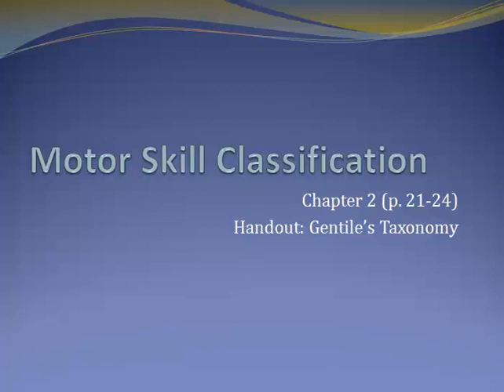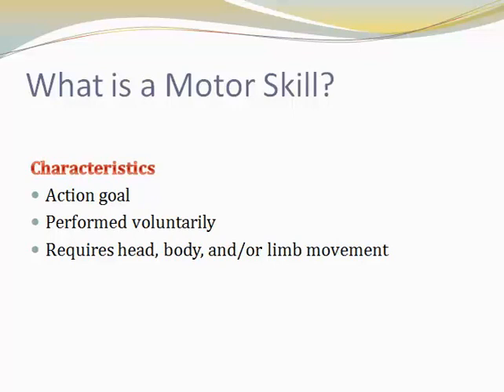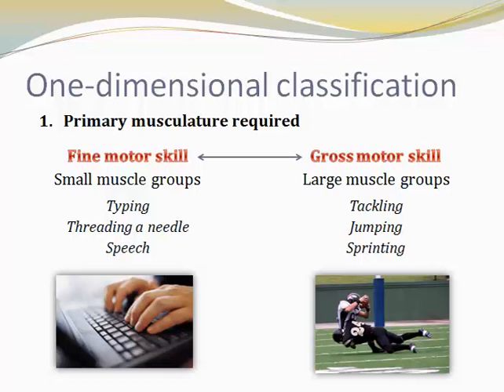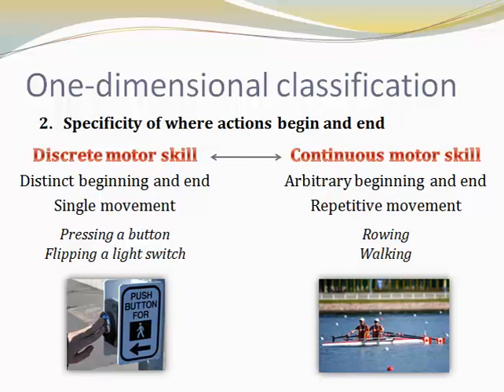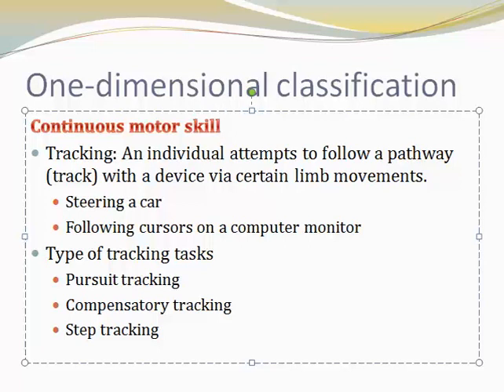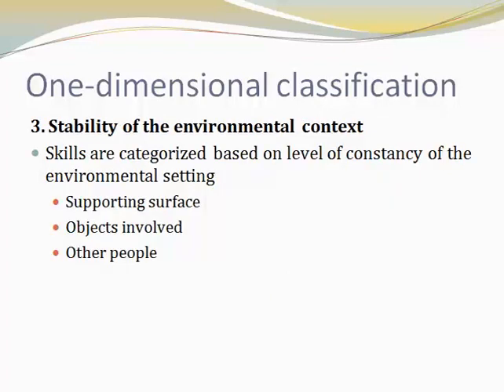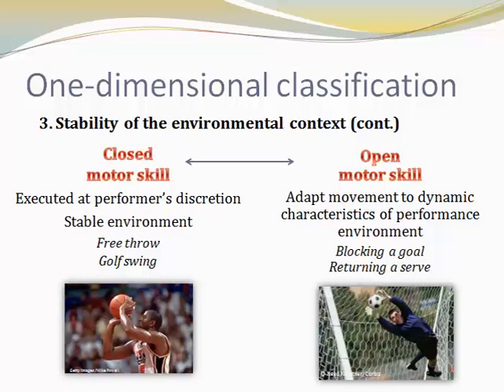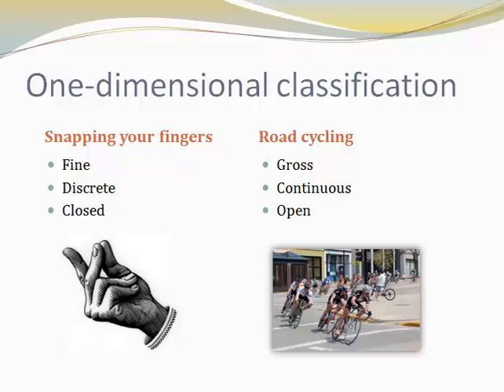Gross Motor Skills Classification: Central Nervous System | Fitness Education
This information is advanced training for personal trainers and fitness professionals.   Gross motor skills are the skills that you need to operate the large muscles in your body, such as when you use our arms and legs. These develop in early childhood. Fine motor skills are small movements and actions that involve the smaller muscles in our bodies, like our fingers or our toes. In general, motor skills are tasks that require voluntary control over movements of the joints and body segments to achieve a goal. Some prominent examples include riding a bicycle, walking, reaching for your coffee cup, jumping, running, and weightlifting. The learning and performance of these skills are what movement scientists refer to as motor learning and control, or skill acquisition.   Many other NESTA programs will help you with your health, sports and fitness careers.